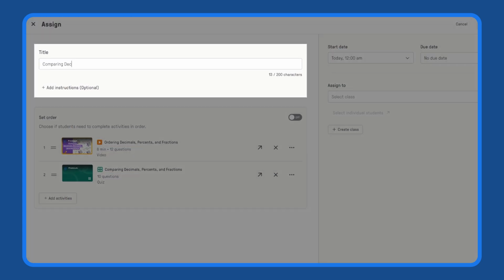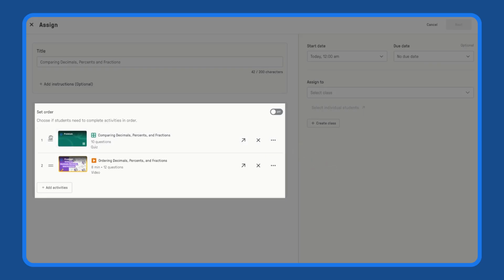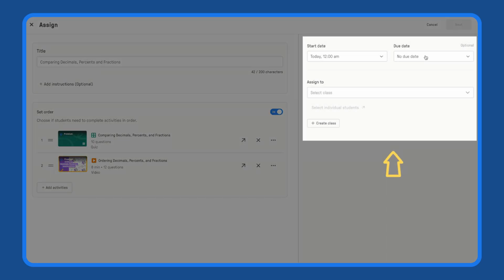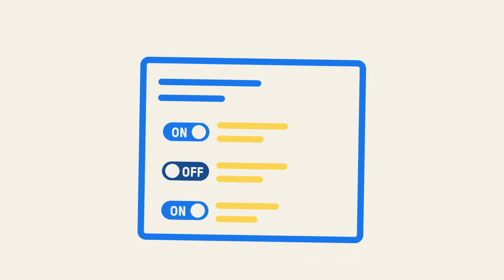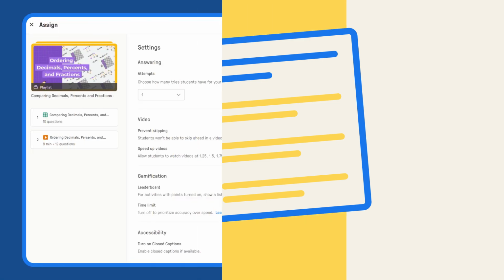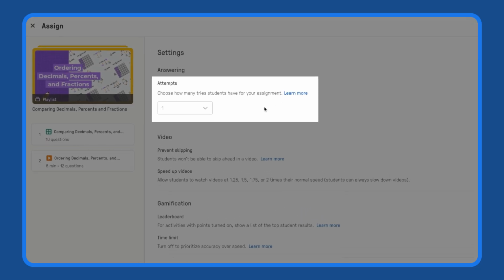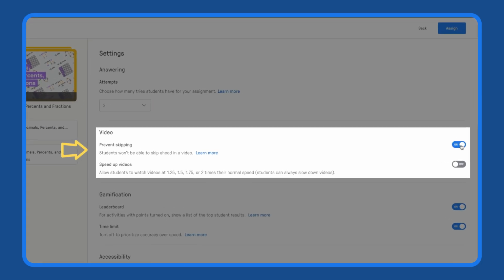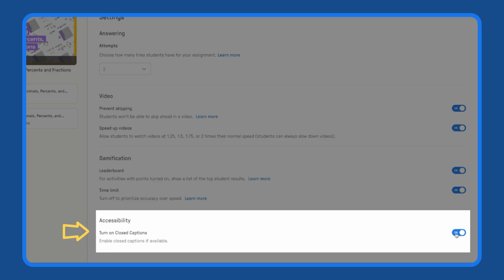How to Create an Assignment | Edpuzzle Tutorial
Ready to assign your first lesson on Edpuzzle? Let's go!